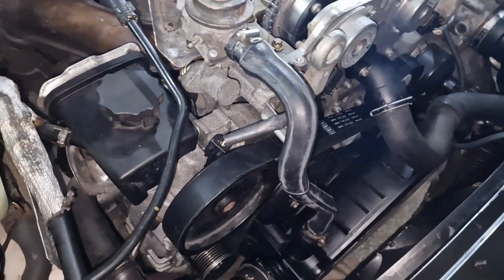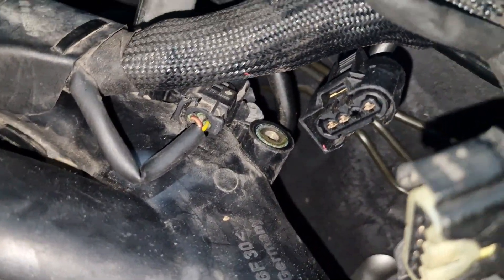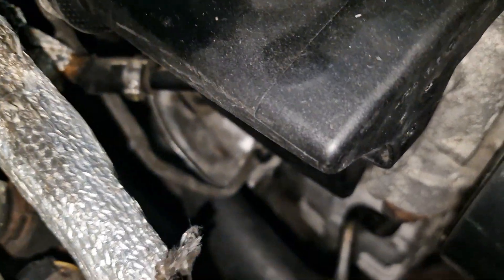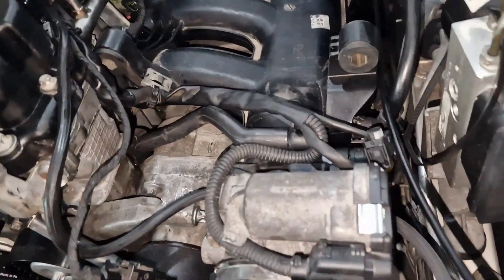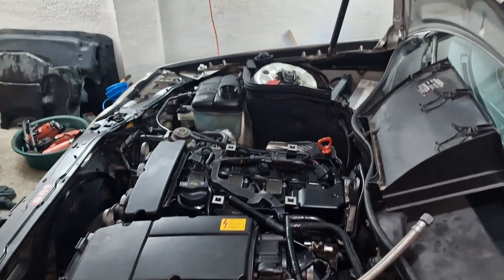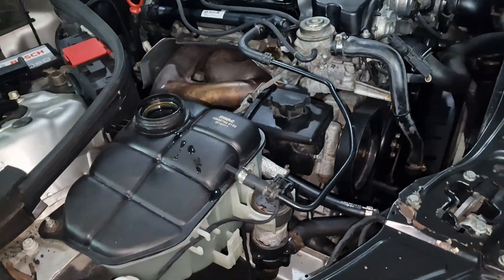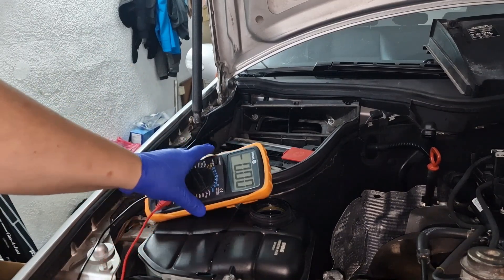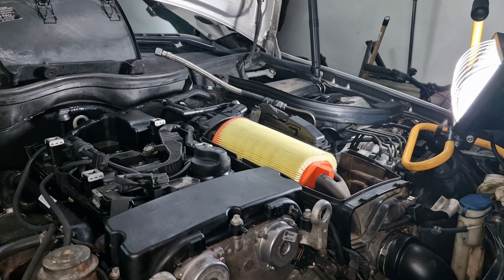Timing Chain kit replacement M271 Part 11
This video is about how to start on changing the timing chain kit on a m271 engine from Mercedes Benz
This is just the 11th part